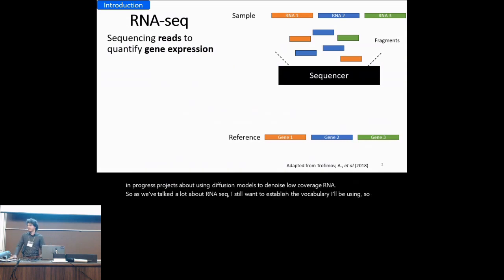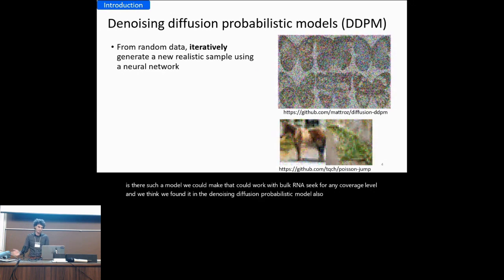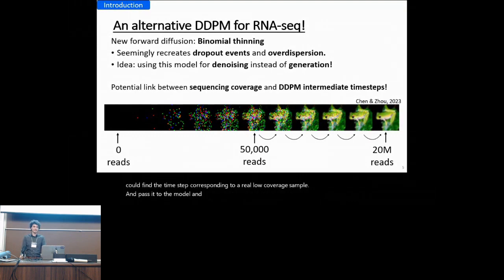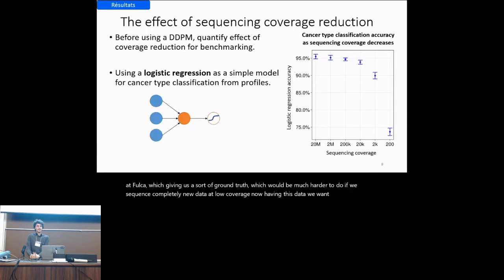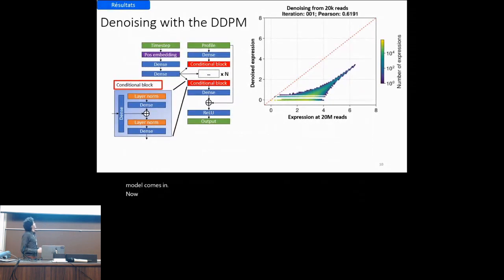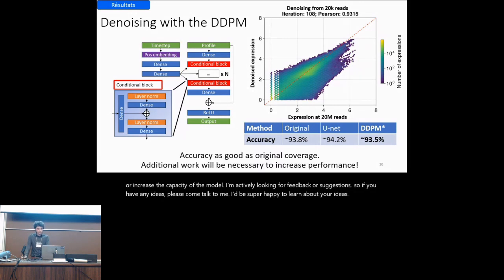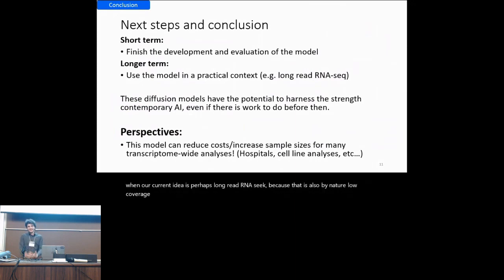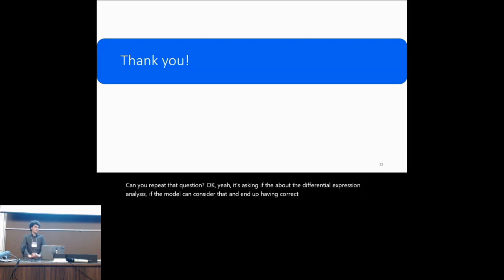How low can you go? : Using deep learning diffusion models... - Carl Munoz - GenCompBio - GLBIO 2024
How low can you go? : Using deep learning diffusion models for denoising of low-depth RNA-seq data - Carl Munoz - GenCompBio - GLBIO 2024